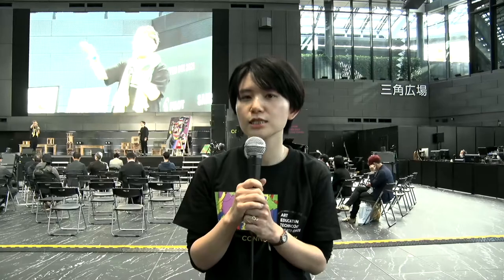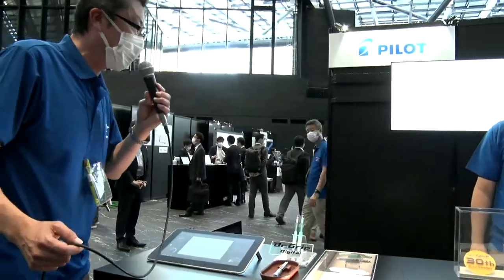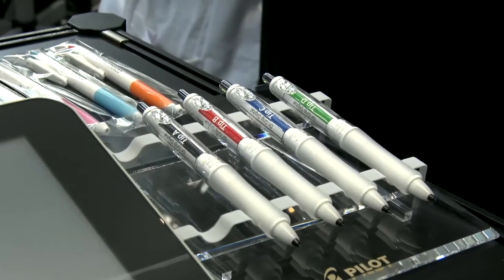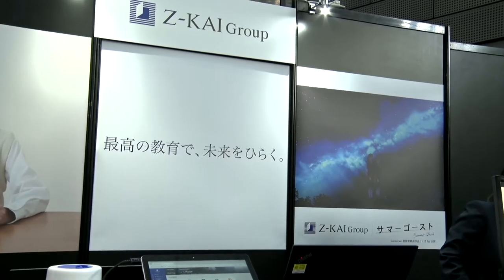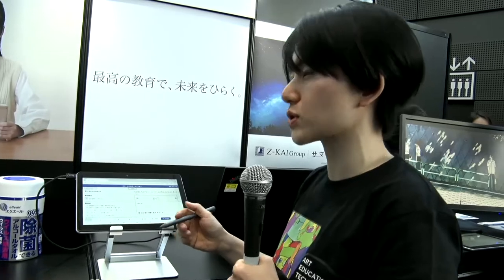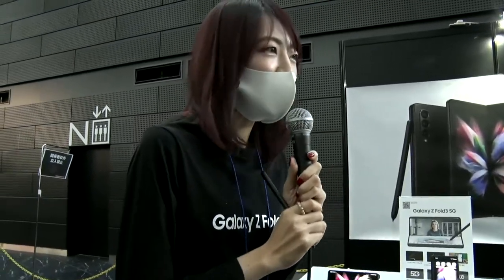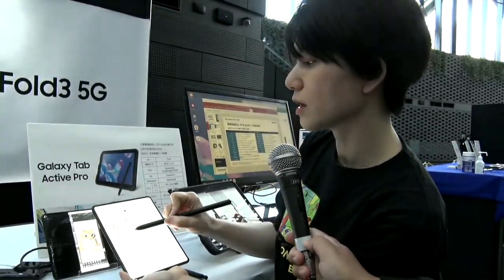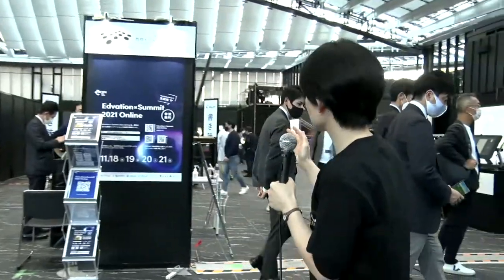Connected Ink 2021 Tokyo Sponsor Booth Live Tour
The Connected Ink 2021 Trade Show in Tokyo has many sponsor booths, among them a world-renowned IT company, a leading Japanese educator, a major drawing software maker and a top Japanese stationery manufacturer. This allows visitors to experience the latest products and technologies there. Rita Chen, Technical Marketing Senior Manager of Wacom’s Technology Solutions Business Unit, gets in on the experience on behalf of everyone joining the event online and sends participants the hottest news right from the booths.